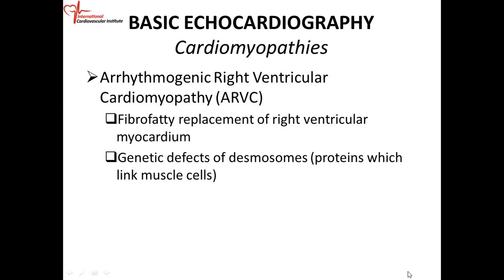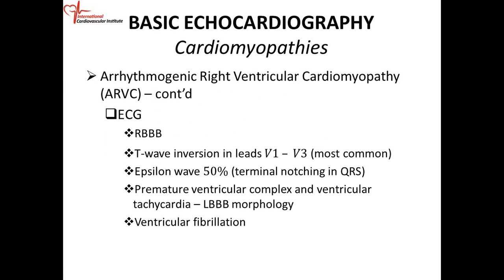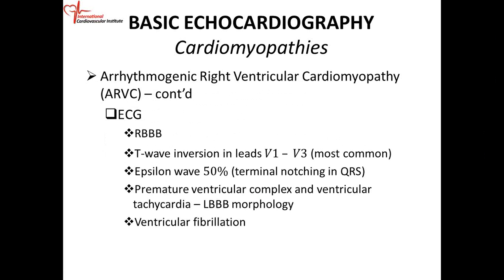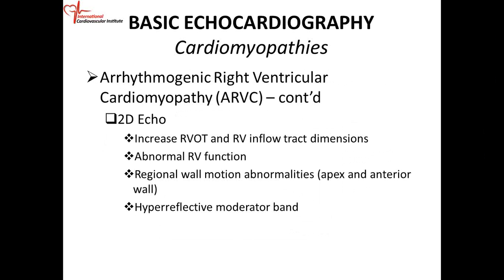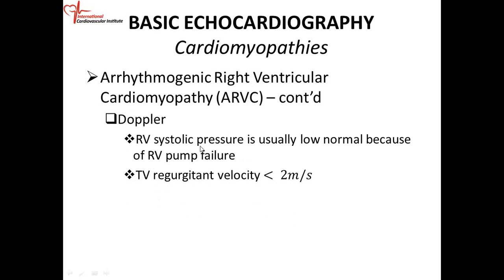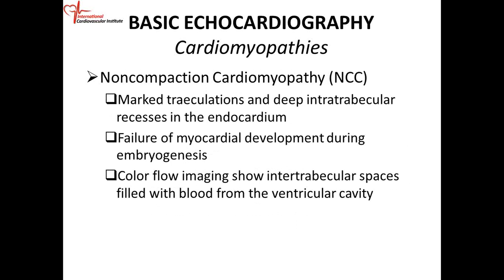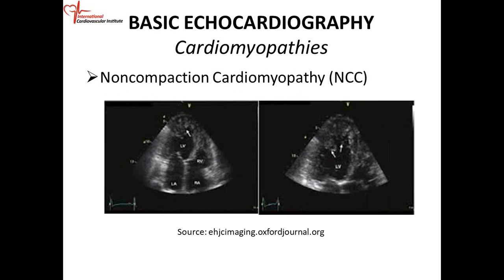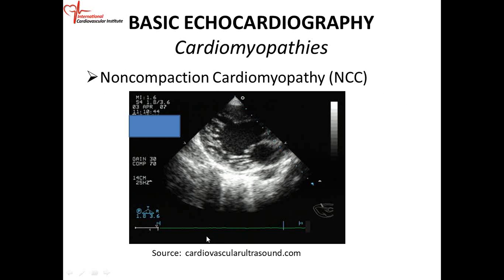2018 07 19 20 49 New Meeting